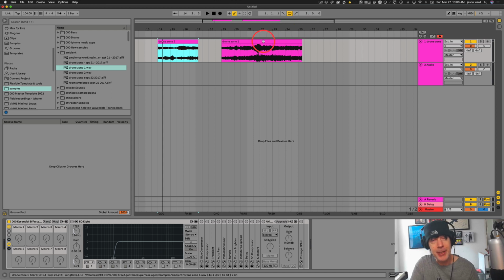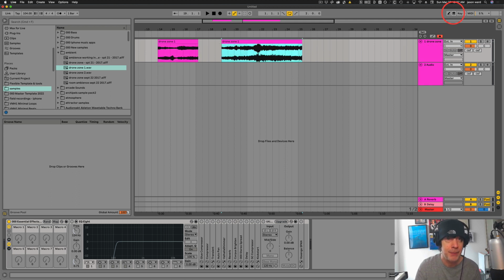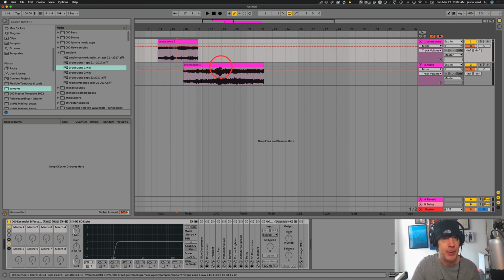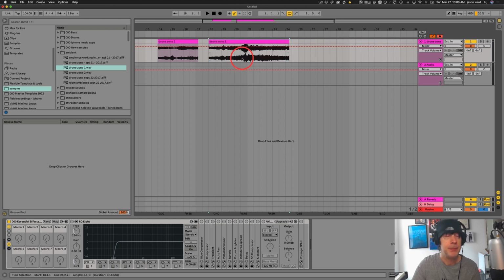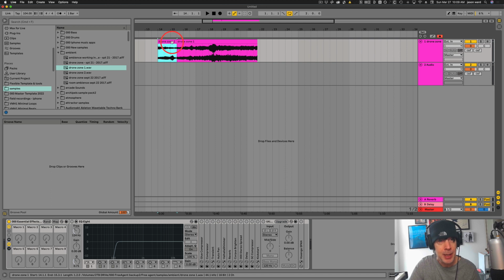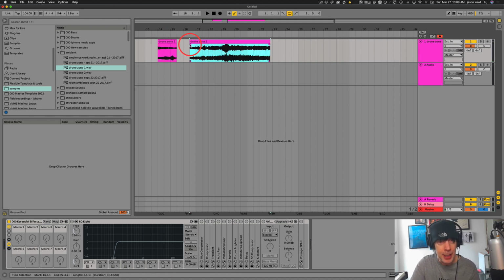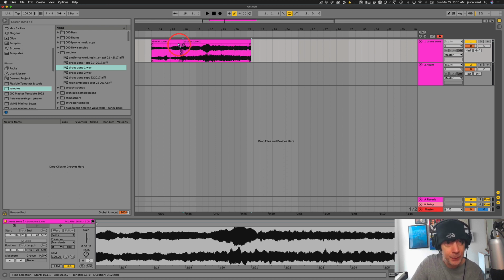How to crossfade audio in Ableton 11